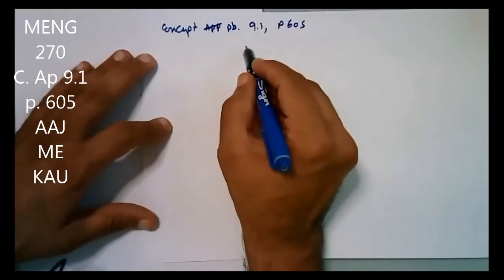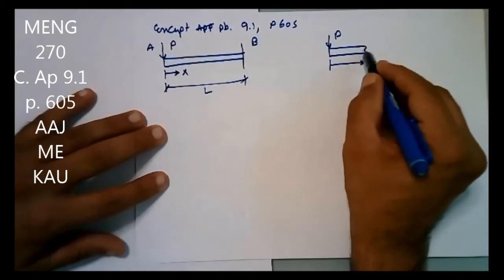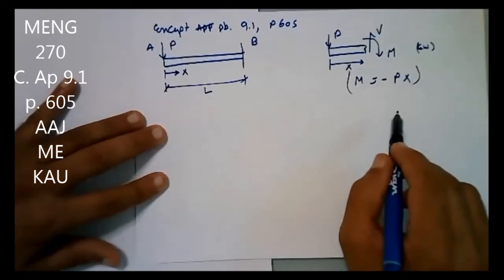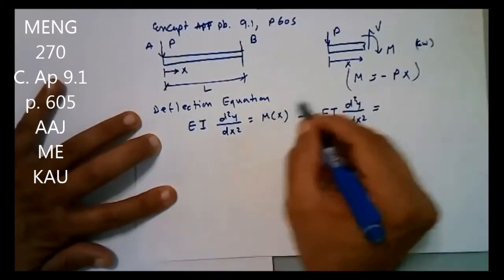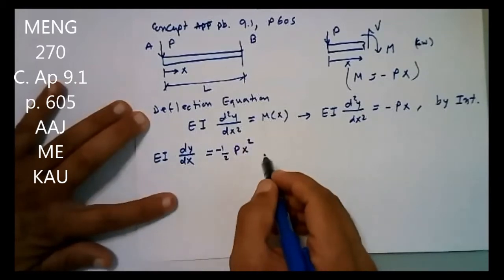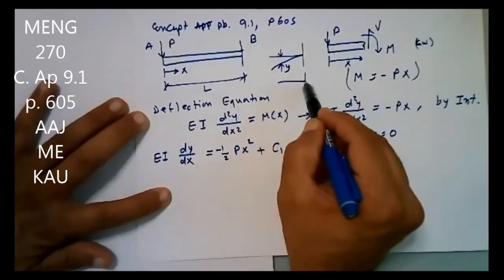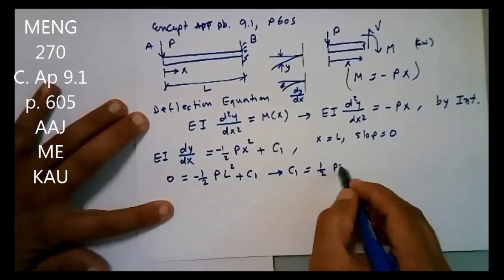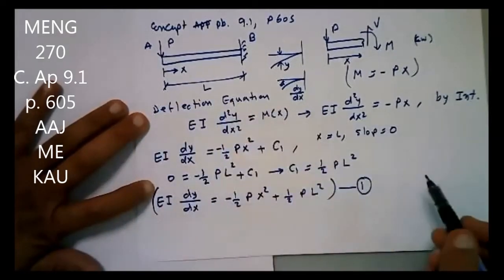Mechanics of Materials, Concept Application 9.1, p. 605, Beer & Johnston